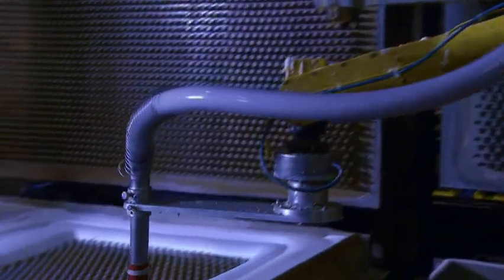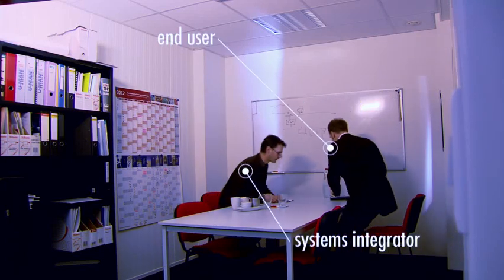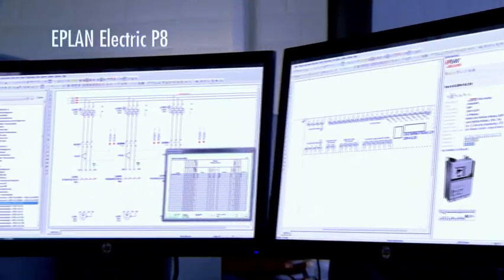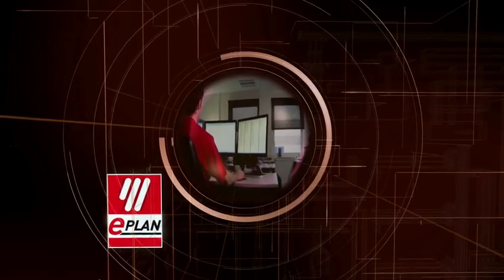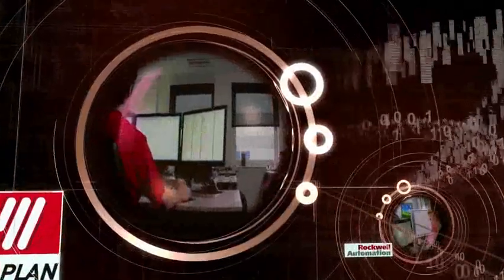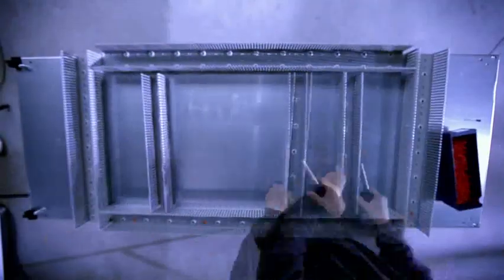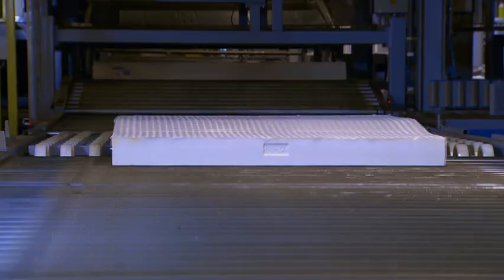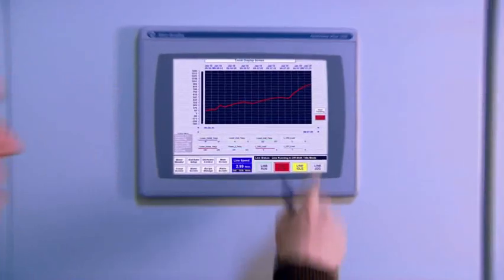Dynamics: EPLAN Platform and Rockwell RSLogixTM 5000 for higher performance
To make its engineering more efficient, system integrator Dynamics uses the state-of-the-art EPLAN engineering system and Rockwell Automation components. In this film you discover how Dynamics applies the bidirectional interface between the EPLAN Platform and the Rockwell RSLogixTM 5000 programming software, thus achieving a higher performance.